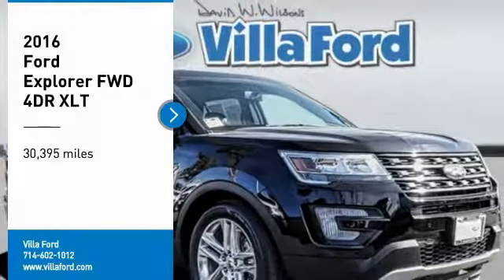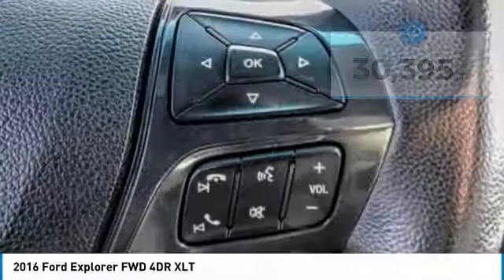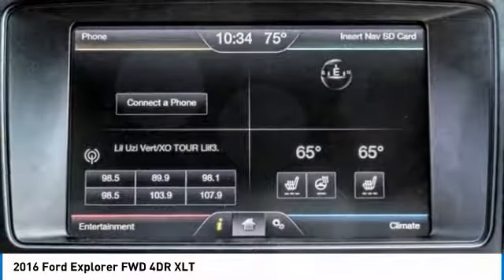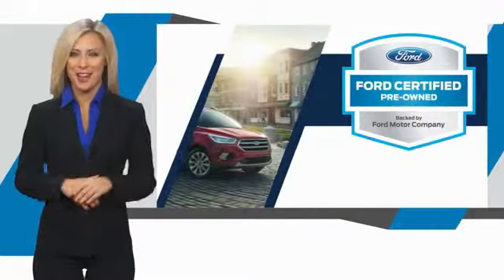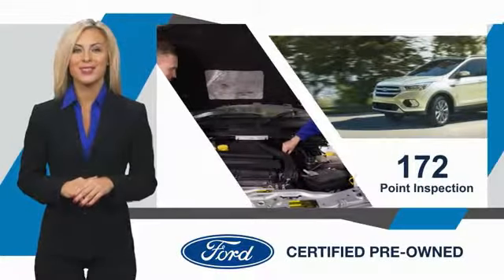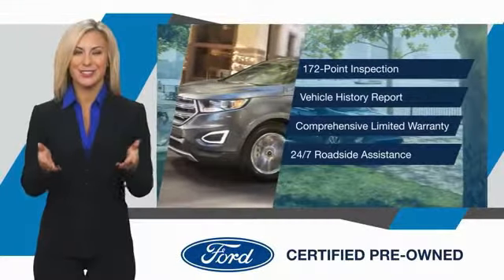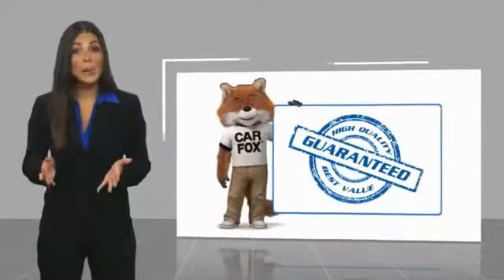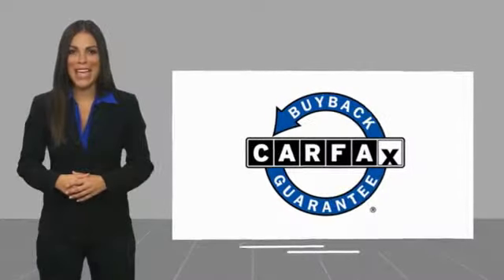2016 Ford Explorer ORANGE TUSTIN PLACENTIA FULLERTON ORANGE COUNTY P13581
2016 Ford Explorer FWD 4DR XLT

Villa Ford
2550 N. Tustin St.

VILLA FORD PROUDLY SERVICING ORANGE, TUSTIN, PLACENTIA, FULLERTON, ORANGE COUNTY, & SURROUNDING SOUTHERN CALIFORNIA LOCATIONS. THIS BLACK 2016 Ford EXPLORER IS EQUIPPED WITH A 3.5L 6-Cylinder SMPI DOHC, AUTOMATIC TRANSMISSION, AND RECEIVES AN ESTIMATED 17 City/24 Hwy MPG. CONTACT VILLA FORD AT TO SCHEDULE A TEST DRIVE AND TAKE THIS 2016 Ford EXPLORER HOME TODAY, OR VISIT OUR SHOWROOM CONVENIENTLY LOCATED AT 2550 N. TUSTIN ST. ORANGE, CA 92865. STOCK #: P13581 | 2016 Ford Explorer FWD 4dr XLT HEATED STEERING WHEEL SECURITY SYSTEM 2016 Ford EXPLORER FWD 4DR XLT Recent Arrival! CARFAX One-Owner. Previous Lease Return ~, Navigation System~, Backup Camera~, Owners Manuel & 2 Keys~, 20 Polished Aluminum Wheels, 3rd row seats: split-bench, 4-Wheel Disc Brakes, ABS brakes, Auto-Dimming Driver's Sideview Mirror, Auto-Dimming Rear-View Mirror, BLIS Blind Spot Information System, BLIS Plus Inflatable Rear Safety Belts Package, Class III Trailer Tow Package, Comfort Package, Driver Connect Package, Dual-Zone Electronic Automatic Temperature Ctrl, Equipment Group 202A, Forward Sensing System, Four wheel independent suspension, Front Center Armrest, Hands-Free Liftgate, Heated Steering Wheel, Inflatable Rear Seatbelts, Leather-Trimmed Heated Bucket Seats, Remote Start, Speed-sensing steering, SYNC, Twin Panel Moonroof, Voice-Activated Navigation System. Certified. Explorer XLT Clean CARFAX. Ford Certified Pre-Owned Details: * Includes Rental Car and Trip Interruption Reimbursement * Limited Warranty: 12 Month/12,000 Mile (whichever comes first) after new car warranty expires or from certified purchase date * Roadside Assistance * Warranty Deductible: $100 * Powertrain Limited Warranty: 84 Month/100,000 Mile (whichever comes first) from original in-service date * Transferable Warranty * Vehicle History * 172 Point Inspection Shadow Black 2016 Ford FWD 6-Speed Automatic with Select-Shift 3.5L 6-Cylinder SMPI DOHC Awards: * 2016 KBB.com 5-Year Cost to Own Awards * 2016 KBB.com Best Buy Awards Finalist * 2016 KBB.com Brand Image Awards Reviews: * High-tech features are plentiful and easy to use; cargo space is generous, even behind the third row; turbocharged V6 engine delivers plentiful power; quiet and comfortable on the highway. Source: Edmunds STOCK #: P13581 | VIN: 1FM5K7D86GGC34648 | 2016 Ford Explorer FWD 4dr XLT HEATED STEERING WHEEL SECURITY SYSTEM Villa Ford